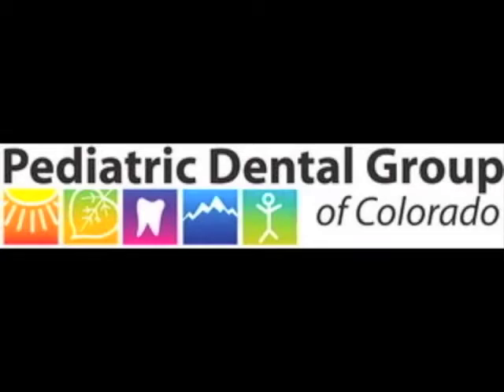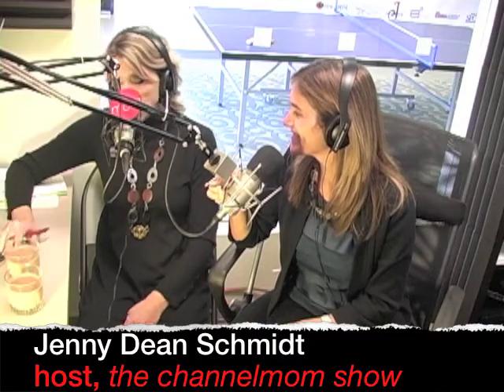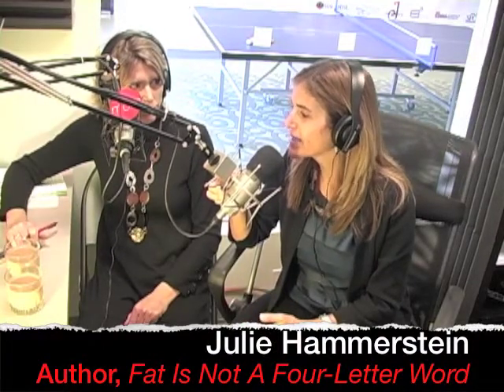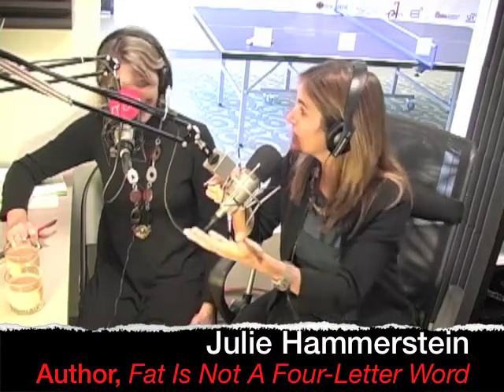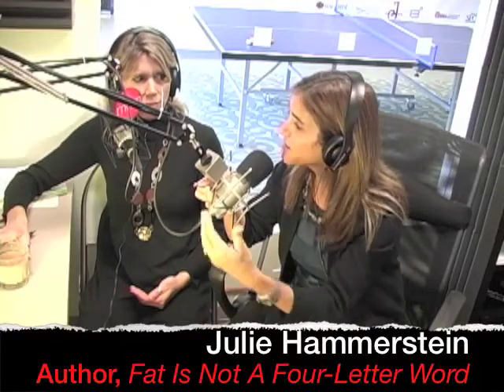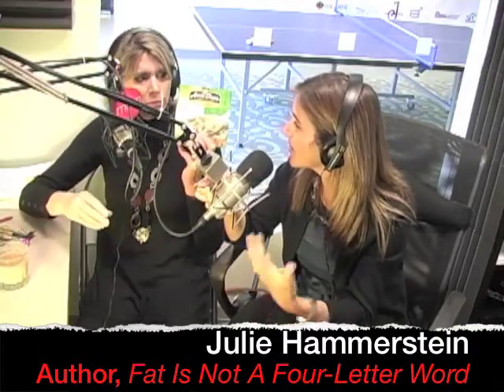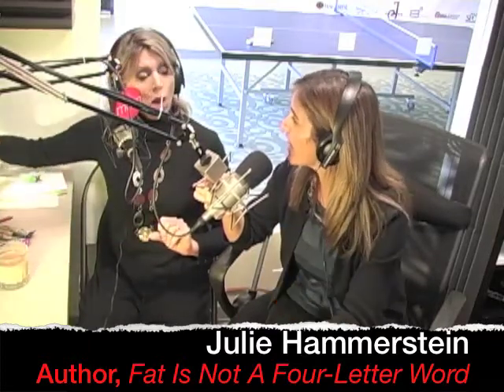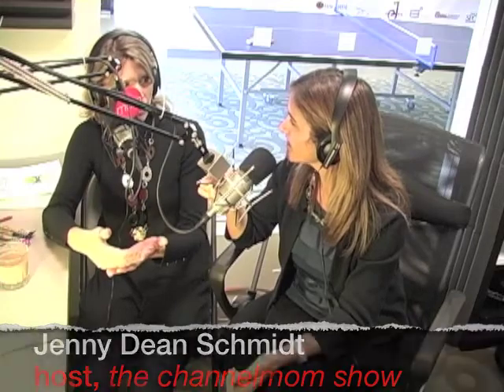BEST Workout Food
If you want your workout to MAKE YOU LOOK BETTER, you need to be eating the right foods BEFORE and AFTER  a workout.  Some yummy and nutritious ideas from the Author of Fat Is Not A Four-Letter Word, Julie Hammerstein!